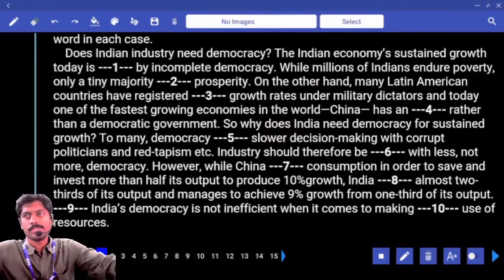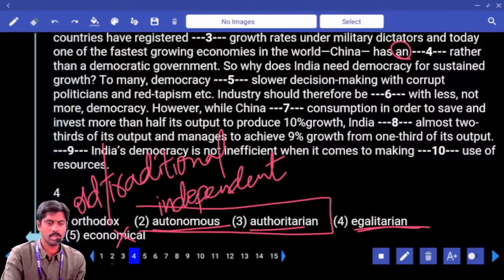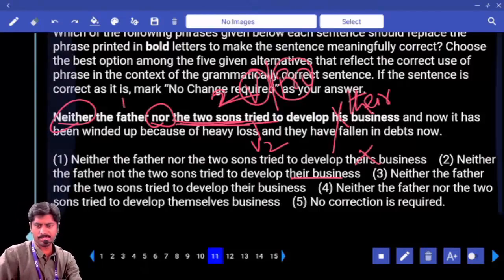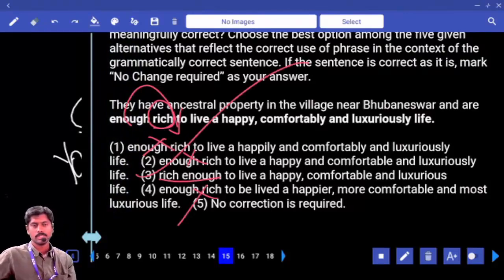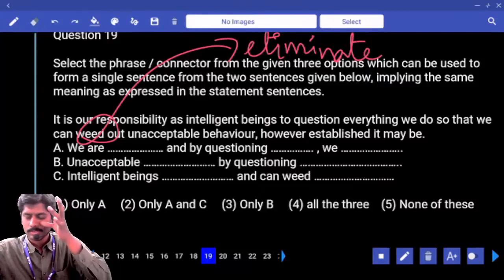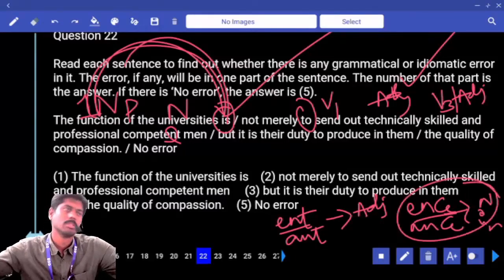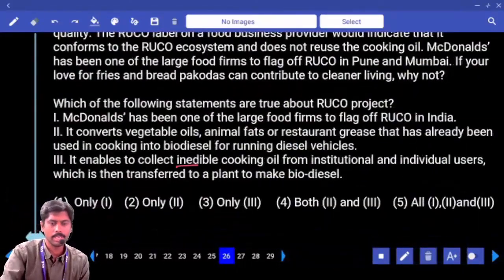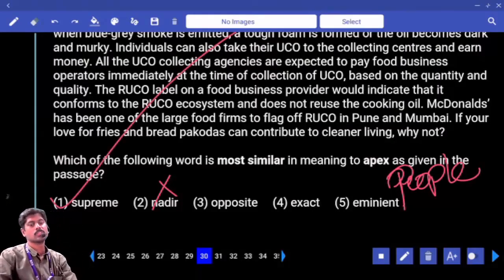ENGLISH PRACTICE SET | IMPORTANT QUESTIONS WITH EXPLANATION FOR UPCOMING BANK EXAMS | SBI | IBPS